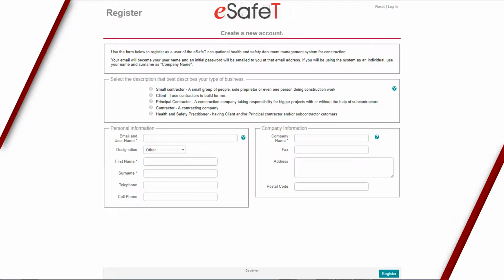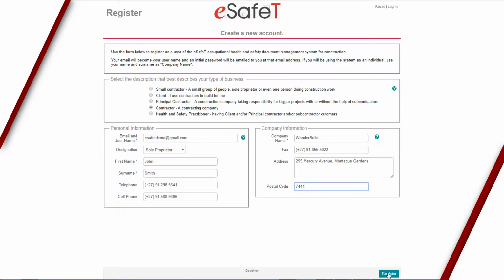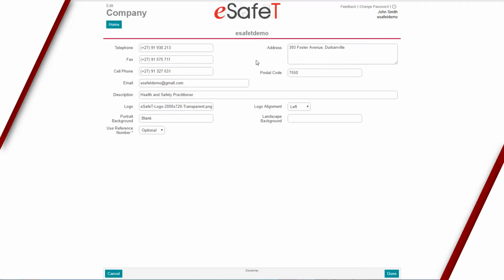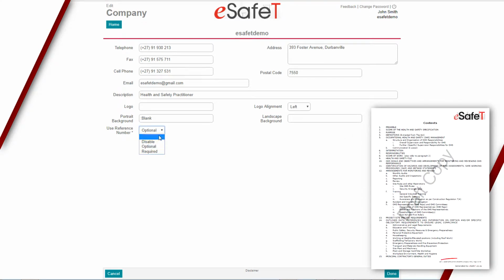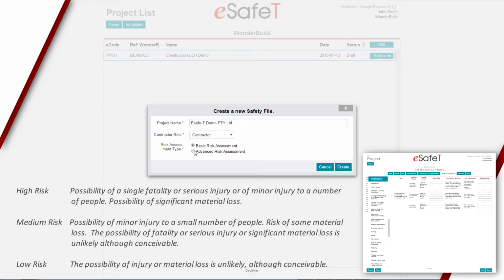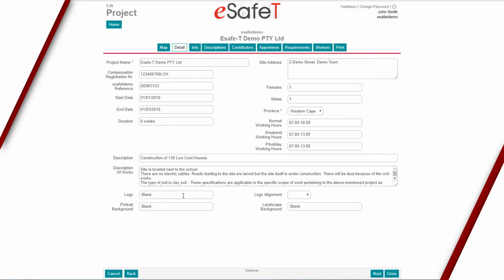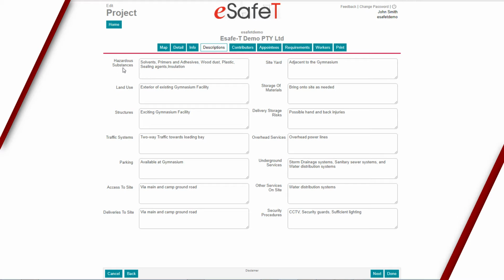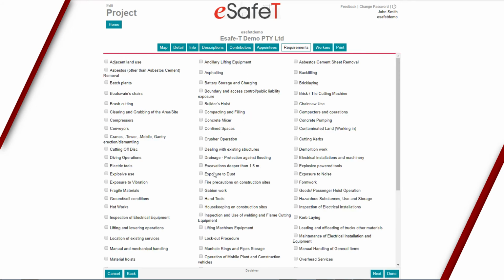eSafeT Contractors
How to create a profile on eSafeT if you are a contractor